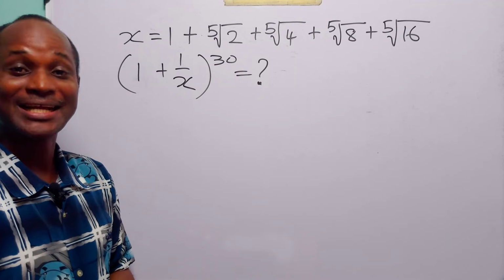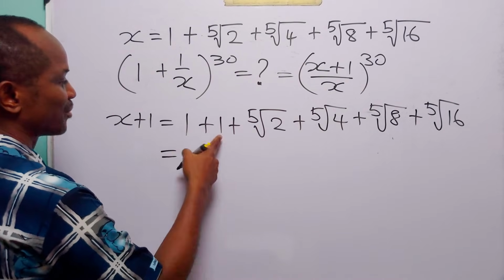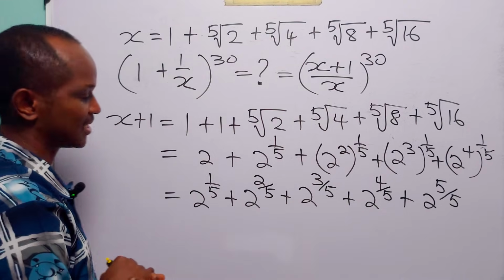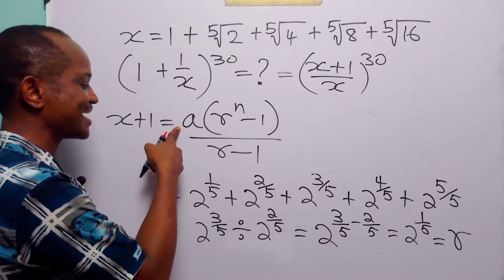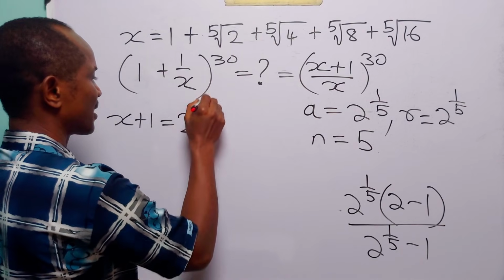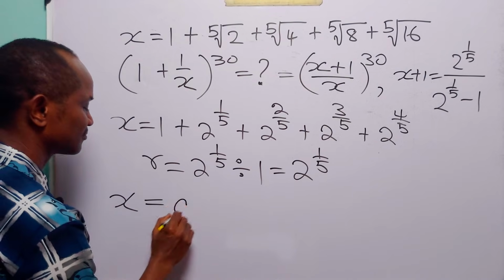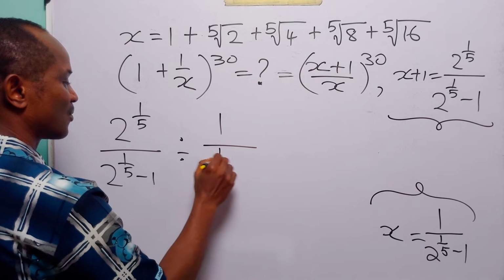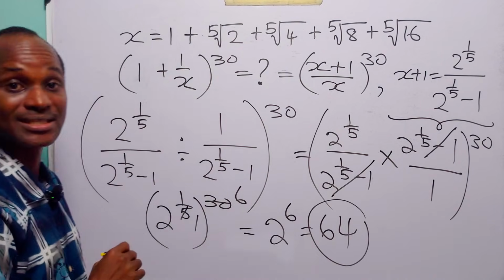Can You Evaluate (1 + 1/x)³⁰? Most Students Miss the Pattern!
In this math tutorial video, we use the knowledge of geometric series and progressions to find the value of (1 + 1/x)³⁰ when x = 1 + ⁵√2 + ⁵√4 + ⁵√8 + ⁵√16.  This tutorial is perfect for high school students, exam candidates, and math enthusiasts who enjoy clever algebraic tricks, radical expressions, and olympiad-style problems that reward insight over memorization. You'll learn how to identify a geometric series, calculate the common ratio of a geometric series, and find the sum of a geometric series when given the first term, common ratio and number of terms.